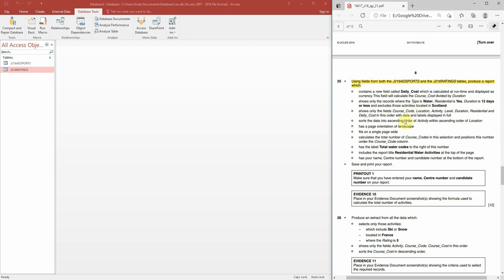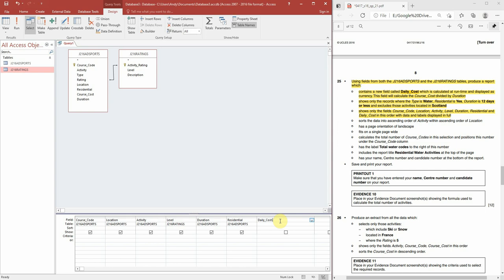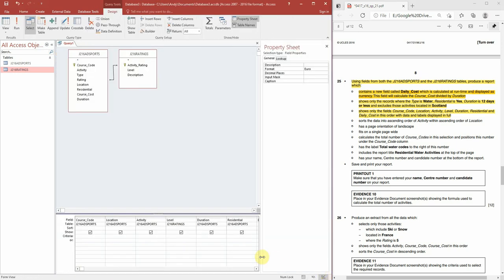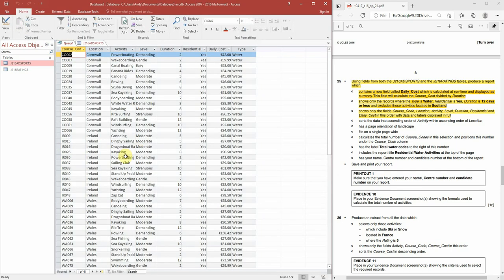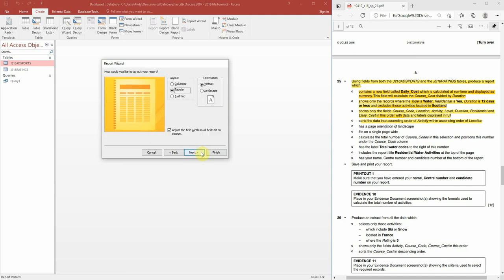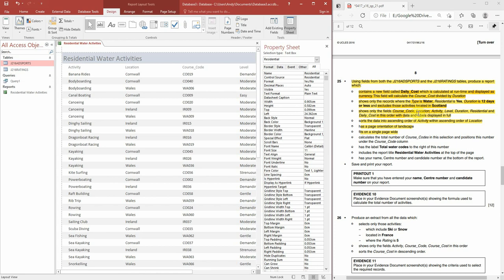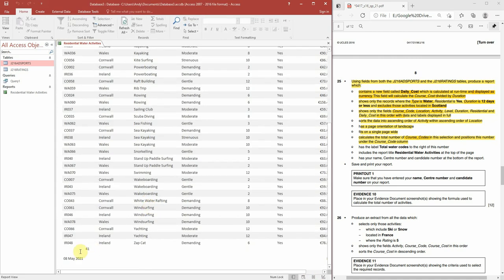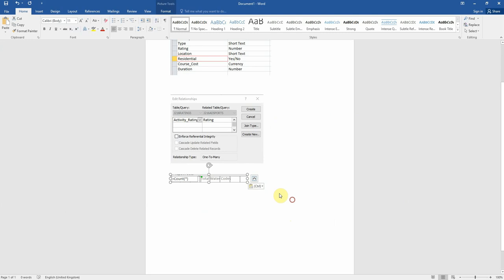(Q.25) 0417 May Jun 2016 Paper 21 Database Cambridge ICT Exam Paper Tutorial May/June